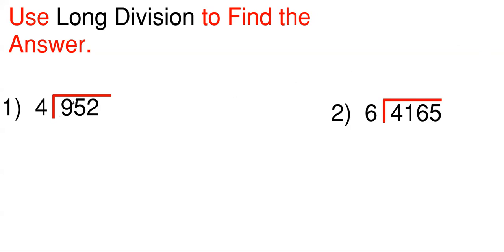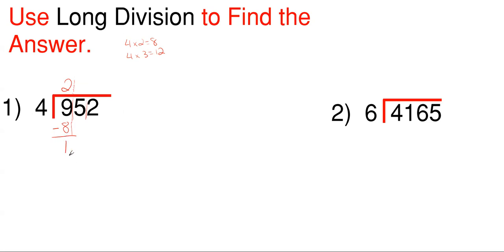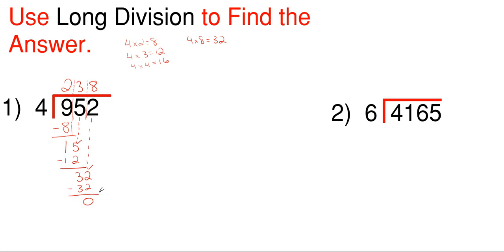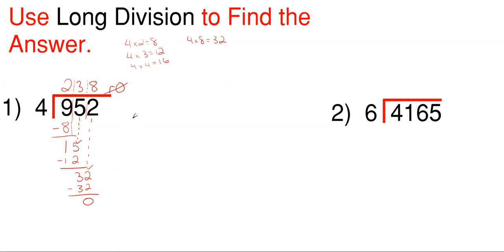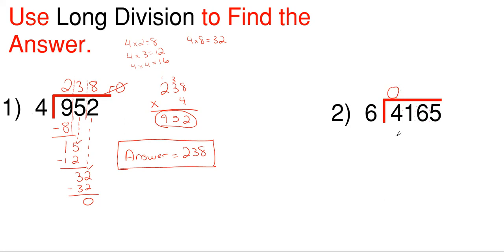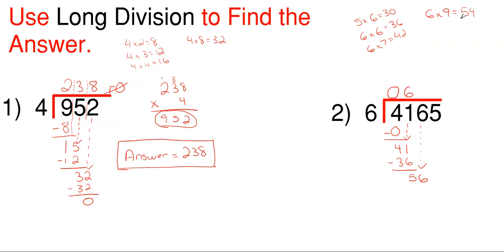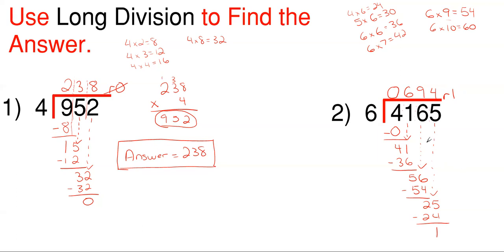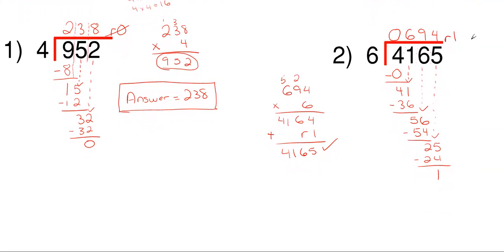How to Use Long Division to Find Answers (No Calculator) – Long Division Problem 1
In this video, we use the long division method to find the answers for the shown problems.  Then we check our answers without using a calculator.

Problem statement:
Use long division to find the correct answers.

Topics of this problem include:
Long division
Long division methods
Remainders
Checking answers
How to use long division
How to work long division problems
How to check long division answers
No calculator
Multiplication
Pre high school math

Pre High School
Long Division Problem 1
Pre High school level
Professor Engineer
Professor_Engineer